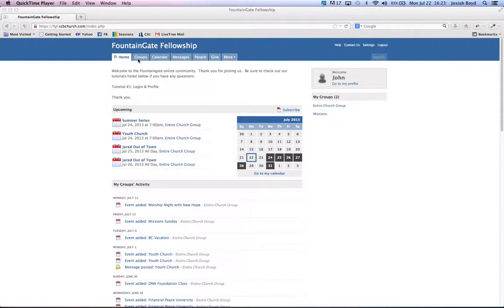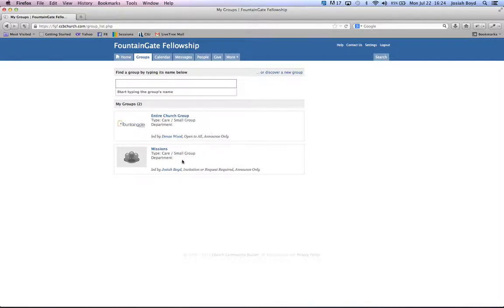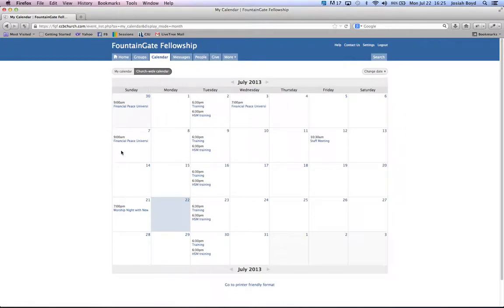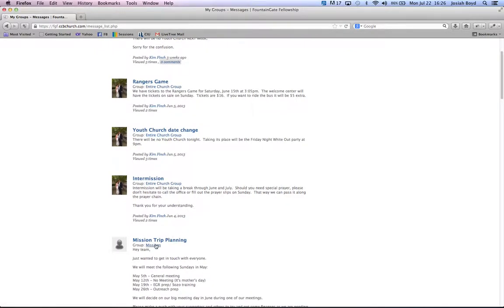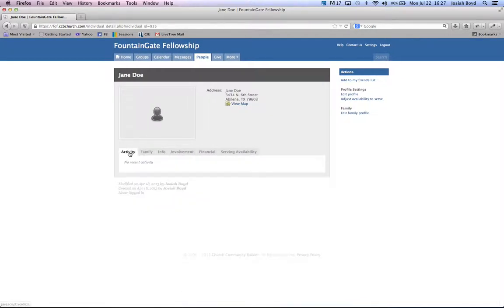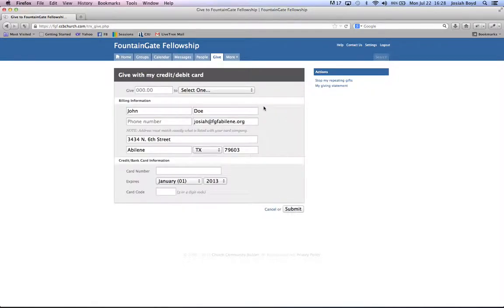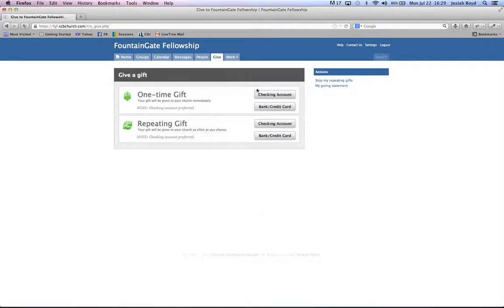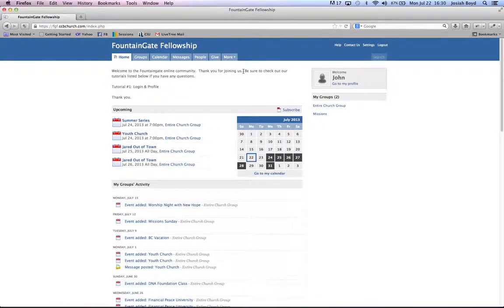FGF Tutorials Part 4 - Tabs